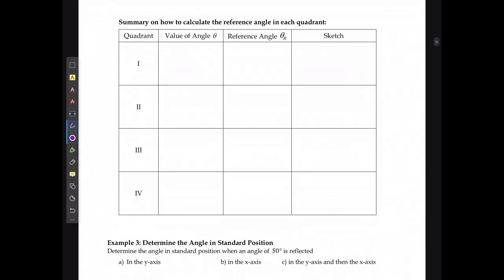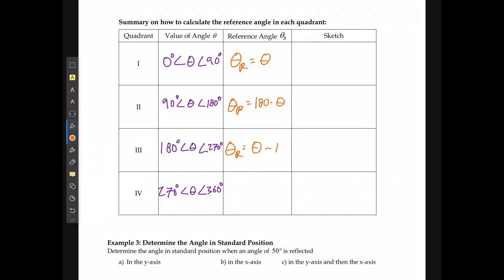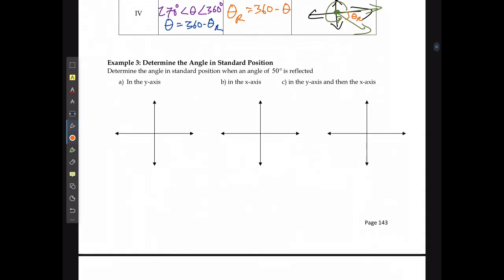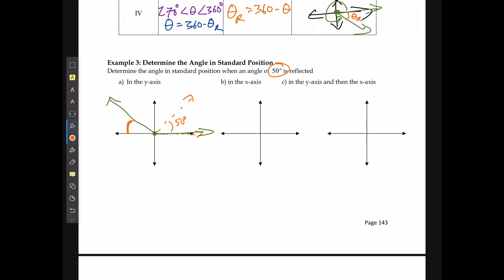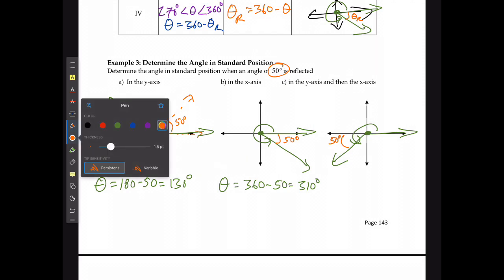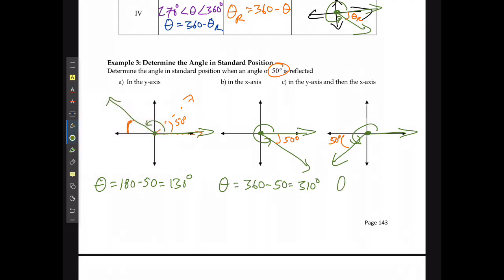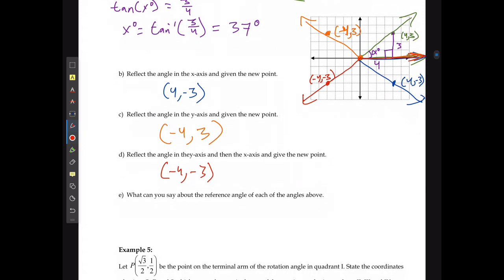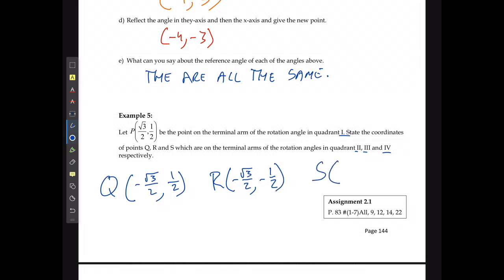M20-1 Angles in Standard Position Part 2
Lesson 2.1b